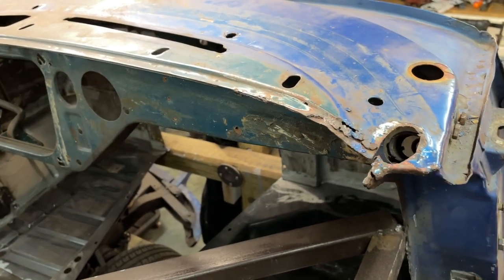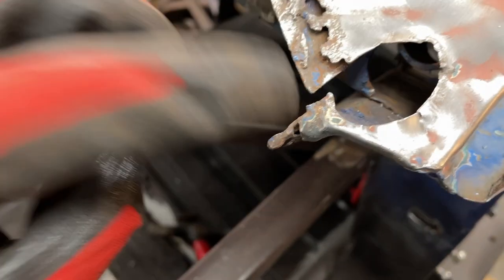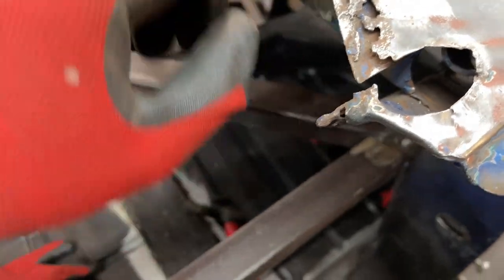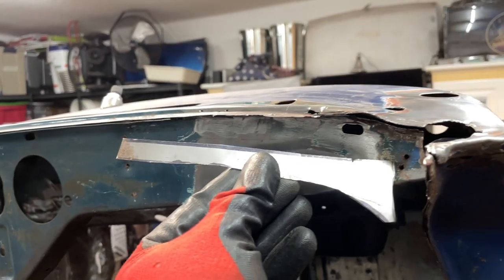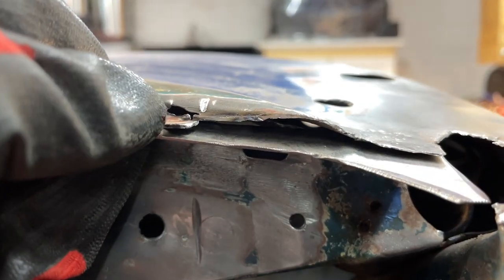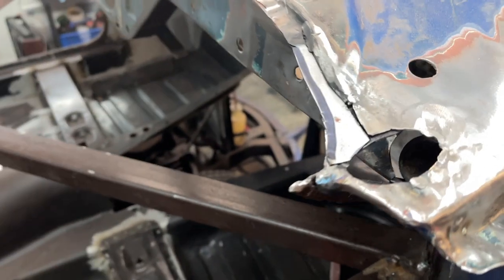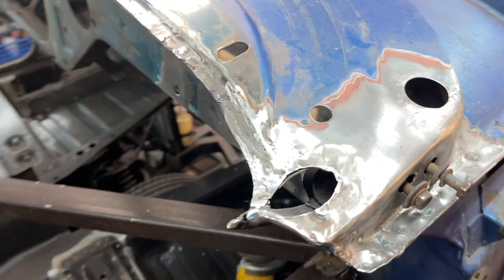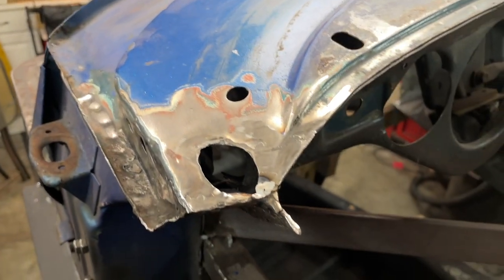Scuttle Repair | Triumph Spitfire Restoration - Part 66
Come hand out with me while I finish the rot repair on the tub.  This is a big milestone for my 1970 Triumph Spitfire restoration project.